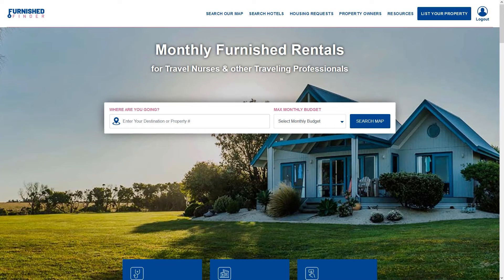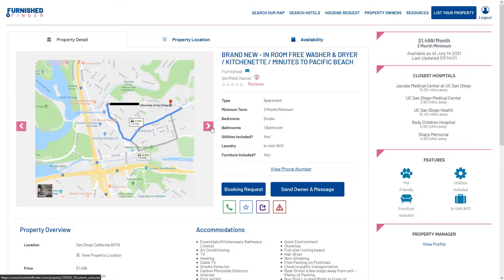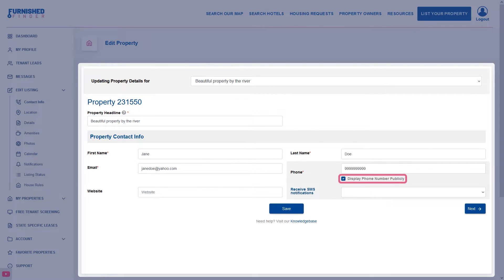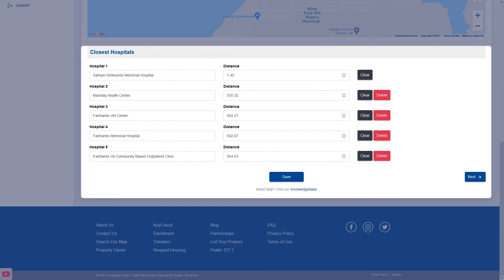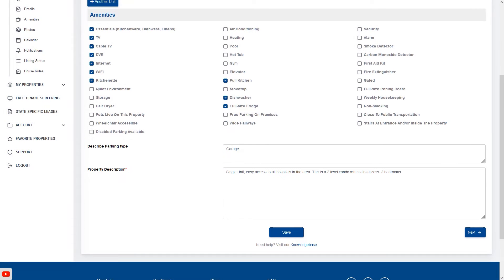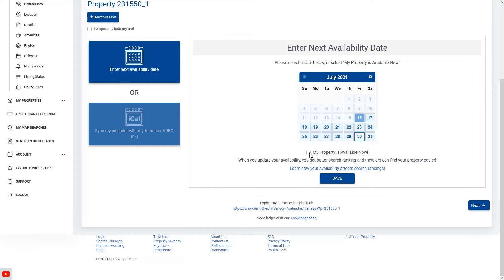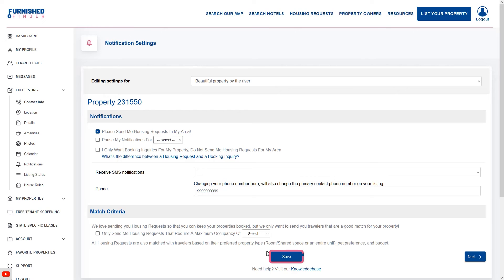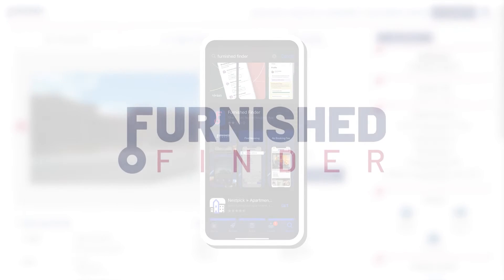Your Listing Settings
In your listing settings, you can have a better overview of listing public view subsections!

In this video, you will learn how to get to them and also how to start editing!

You can also check out our knowledgebase in the following link for more details